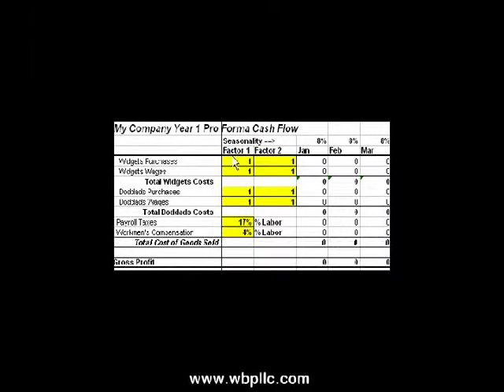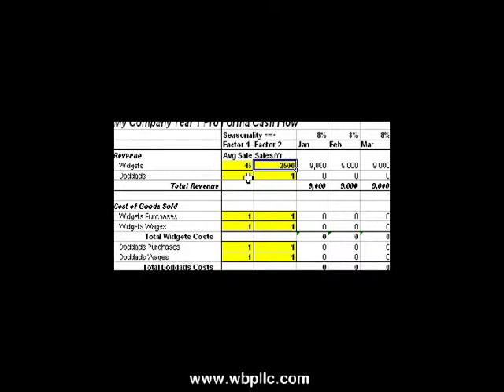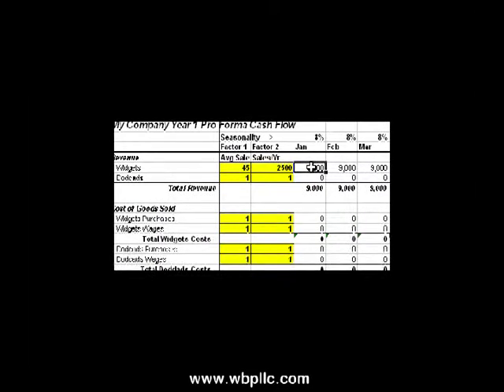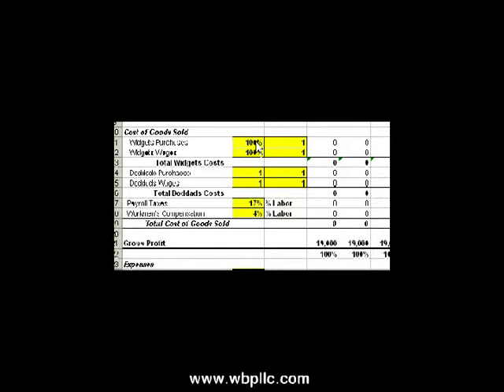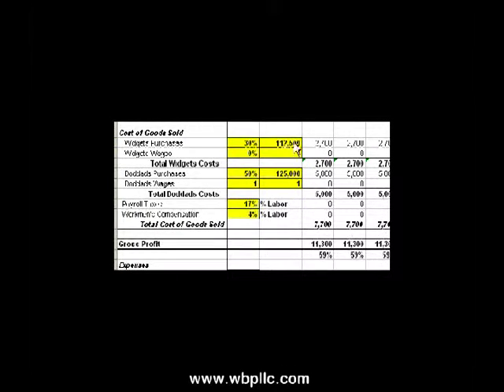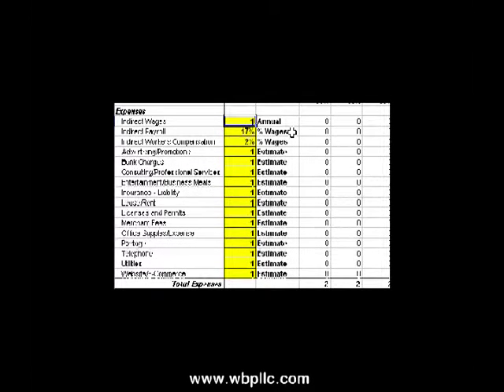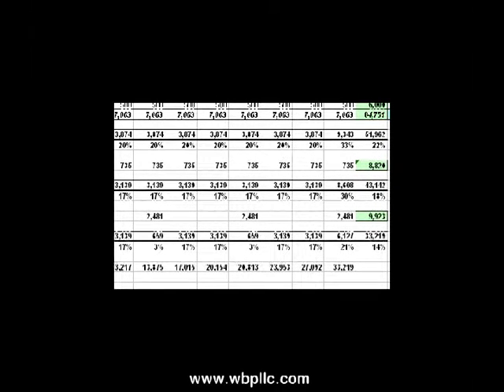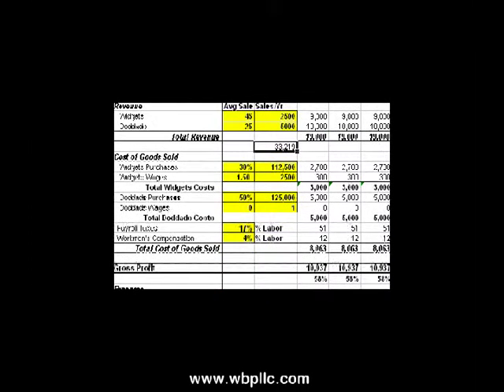Quickplan Pro Forma Cash Flow Projections - Detail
This video goes through our cash flow model, available in detail.

The Quickplan Do-it-yourself program is a eight video program that takes you through the basics of how to write a business plan.